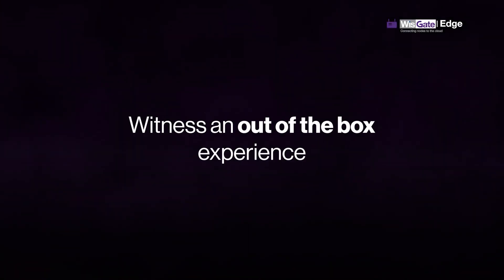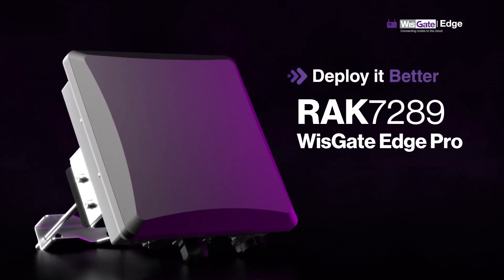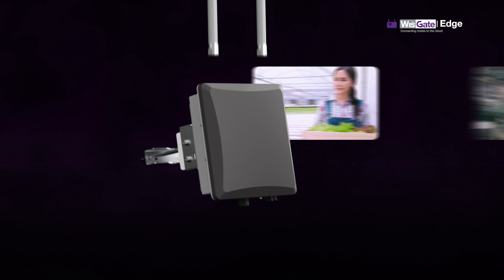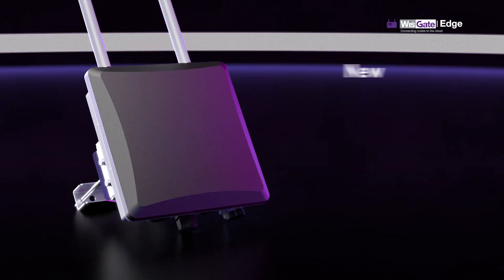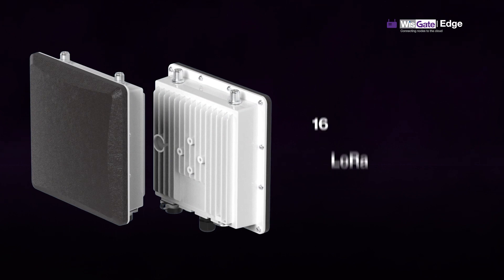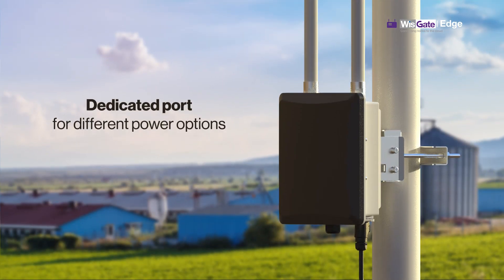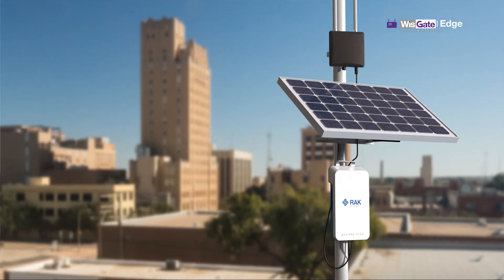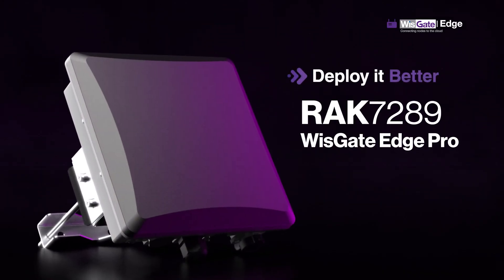WisGate Edge Pro RAK7289 Gateway for LoRaWAN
RAK7289 WisGate Edge Pro is an ideal product for IoT commercial deployment. With its industrial-grade components, it achieves a high standard of reliability.

Supports up to 16 LoRa channels, multi backhaul with Ethernet, Wi-Fi, and Cellular connectivity. Optionally there is a dedicated port for different power options, solar panels, and batteries. With its new enclosure design, it allows the LTE, Wi-Fi, and GPS antennas to be inside the enclosure.